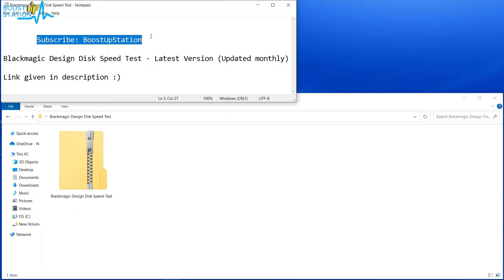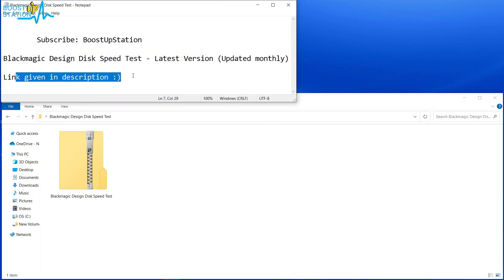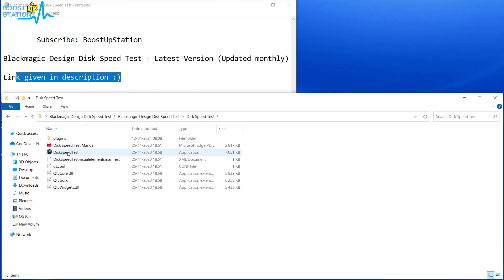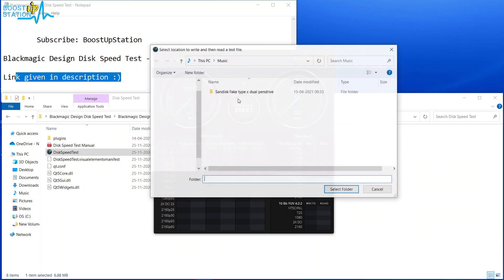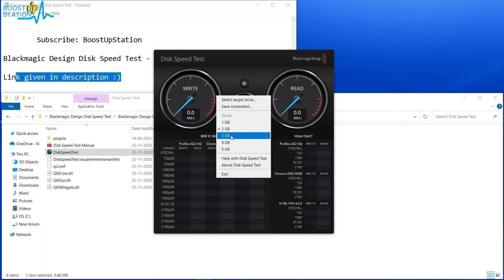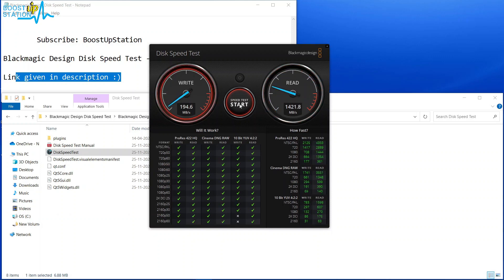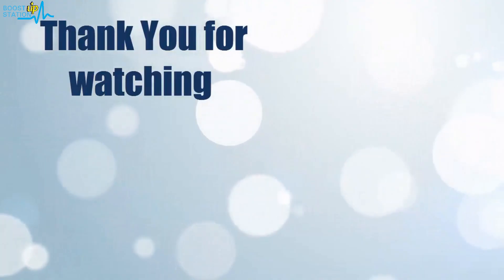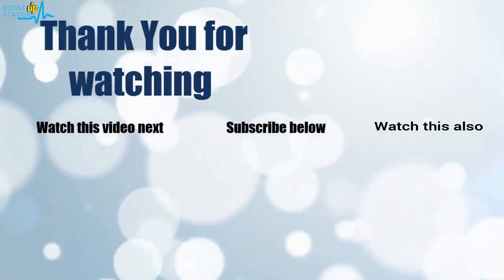Blackmagic Disk Speed Test for Windows | Download Latest Blackmagic Disk Speed Test Windows 7, 8, 10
Blackmagic Disk Speed Test for Windows | Download Latest Blackmagic Disk Speed Test Windows 7, 8, 10. Latest Black Magic Disk Speed Test Windows Version Direct download link.